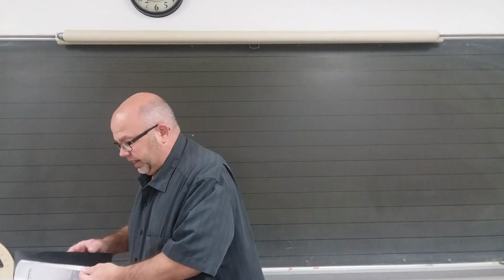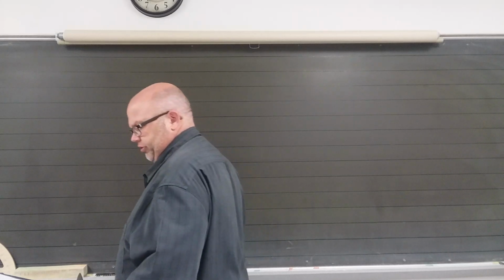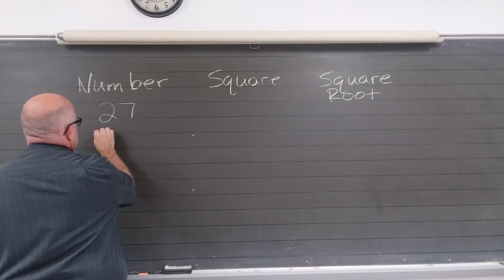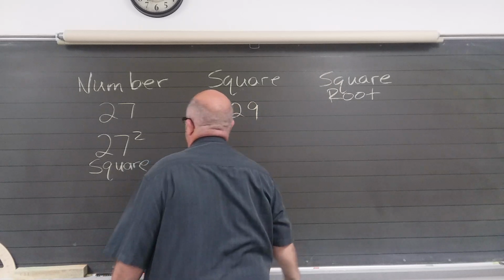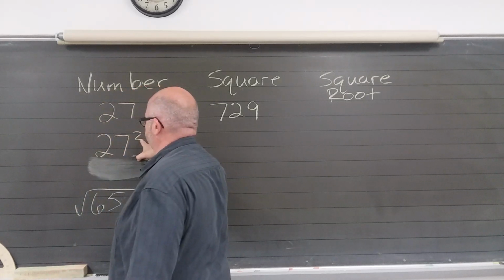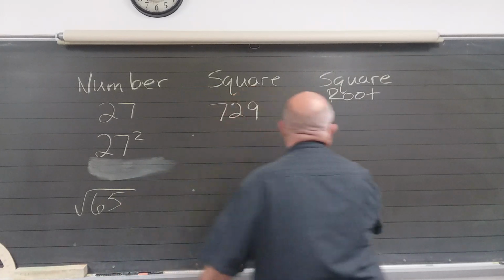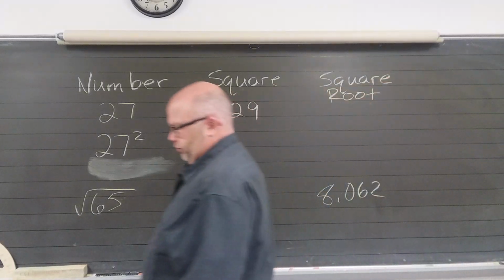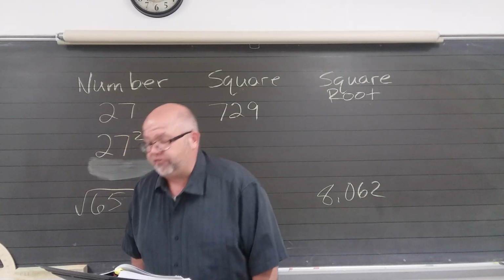Math 7, L164,165, 04-30-20